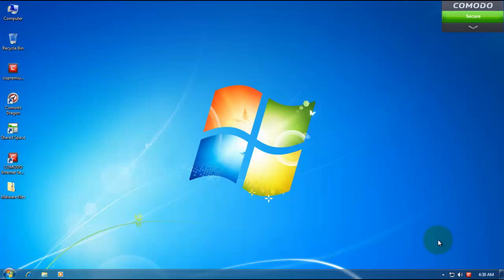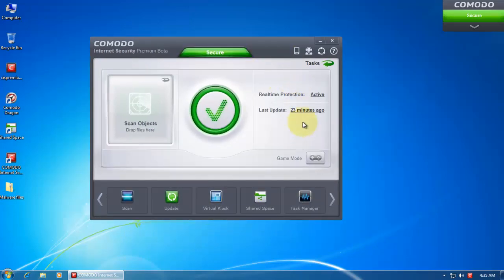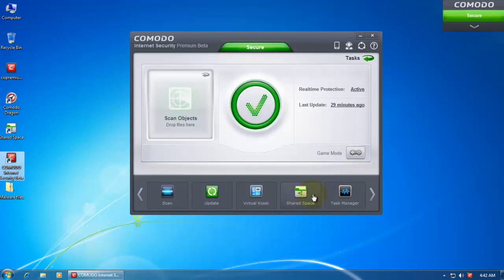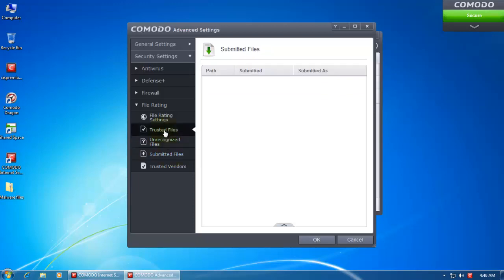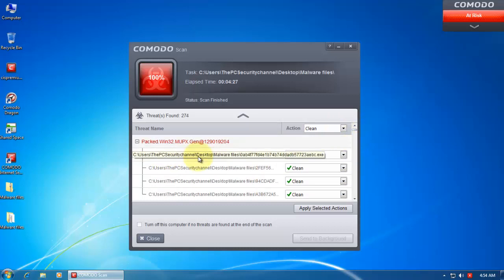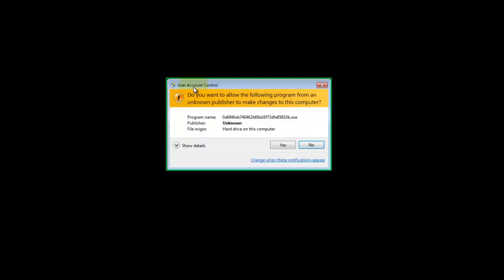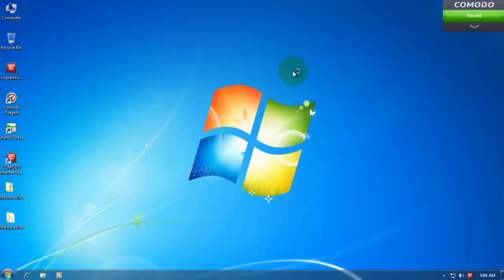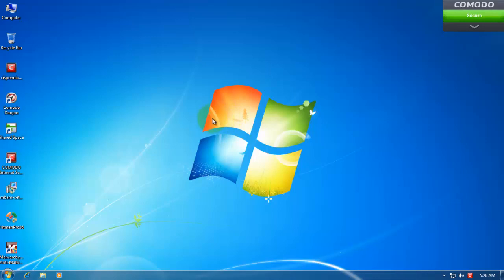Comodo Internet Security 6.0 BETA review part 1-overview and sandbox test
The wait is finally over!CIS 6.0 public BETA review..
Part one-overview,detection test,test against unknown malware.
The video is long. but if you are patient Im sure you will enjoy it!